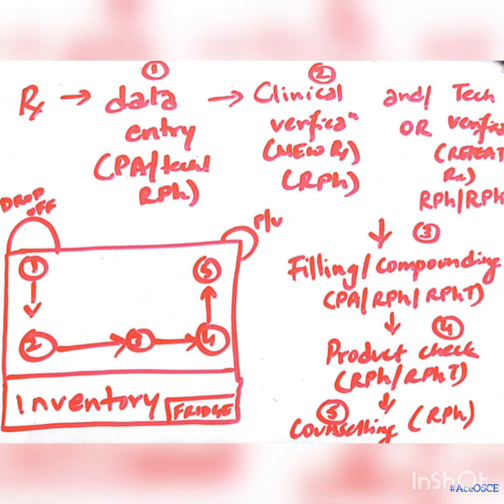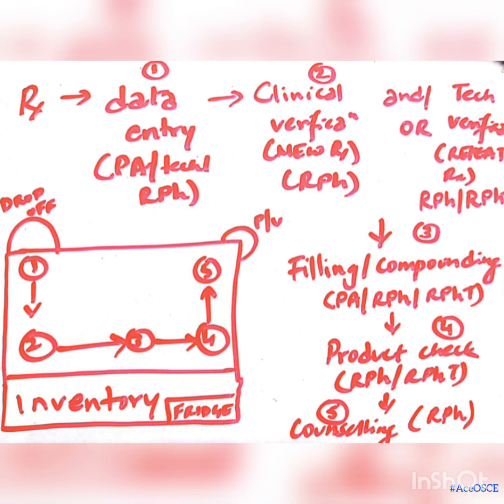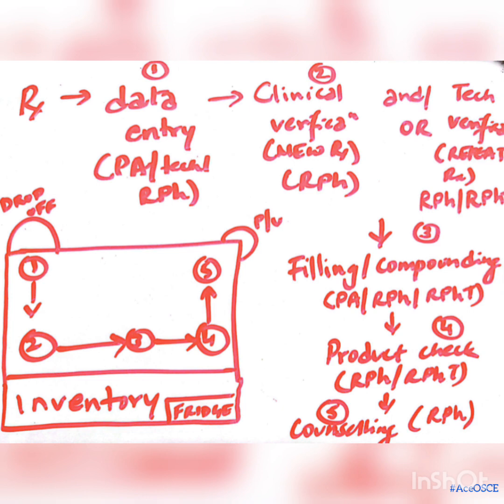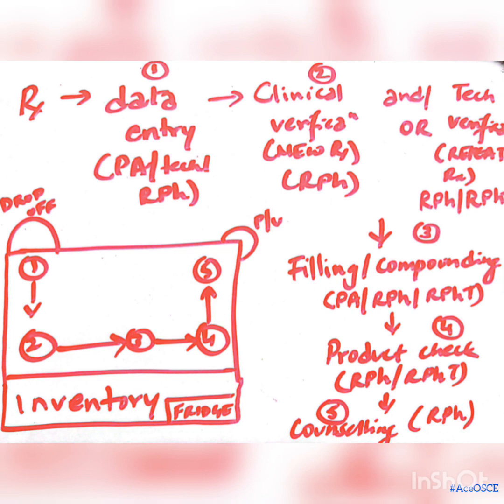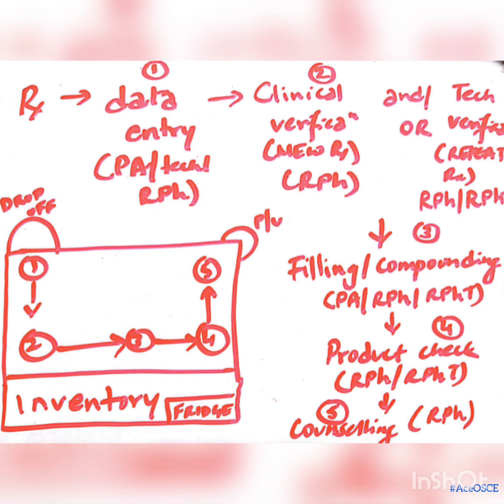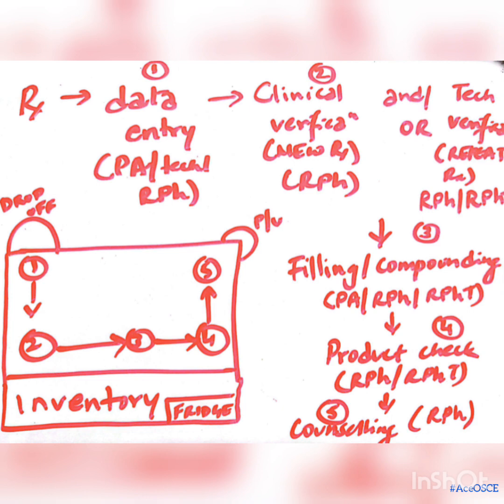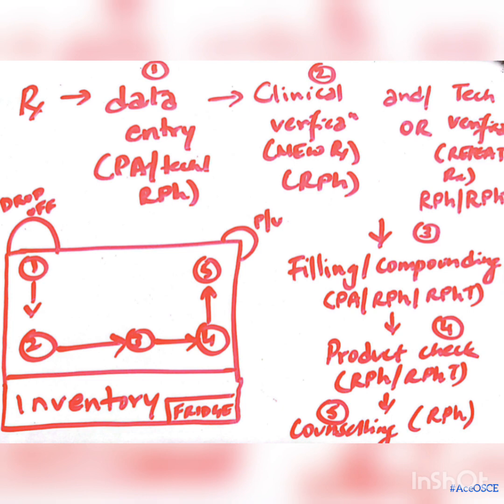What's the process of prescription filling in a CA pharmacy? Revise with AceOSCE for your PEBC prep!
What I struggled the most with were management and ethics questions, because I had no idea how a pharmacy worked in Canada. In case you're wondering the same, here is a quick breakdown of how a pharmacy functions , and who can perform what tasks in a pharmacy - in terms of a pharmacy assistant,tech ,or pharmacist.

Making short videos to help with prep is something I like to share! However, if you're interested to learn more about this or any other topic tested in your PEBC exams:

✨follow our FB group PEBC OSCE PREP AceOSCE for regular tips for cracking the PEBC